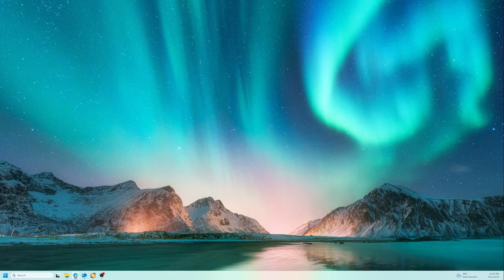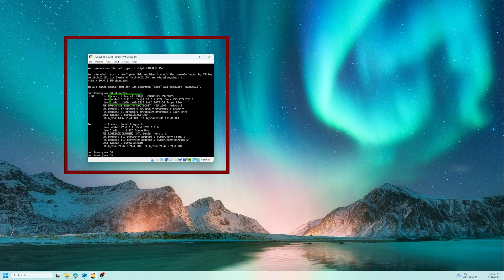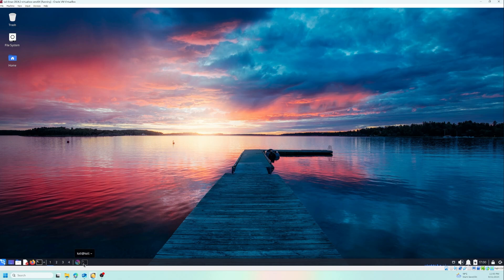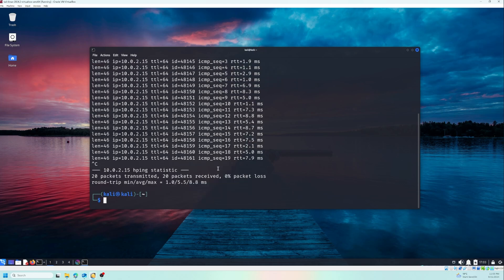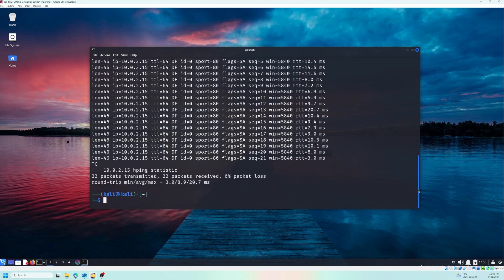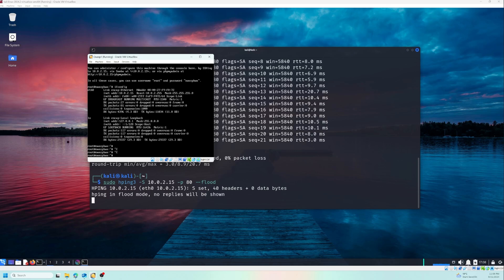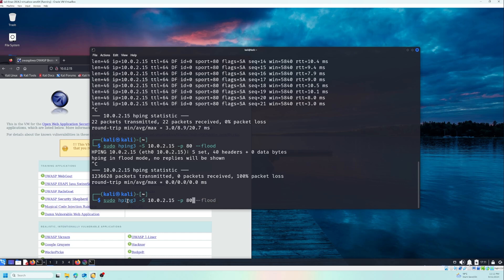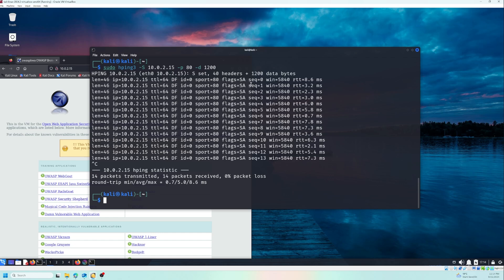How to use Hping3 in testing Network and Firewall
In this video, we explore how to use hping3, a versatile network tool that goes beyond the basic ping command. Whether you want to perform TCP SYN scans, simulate network attacks, or test firewall rules, hping3 is a must-have in any penetration tester's toolkit.

You'll learn:

- How to send ICMP pings with custom packet sizes
- How to perform a TCP SYN scan to detect open ports
- How to simulate a flood attack responsibly
- How to test firewall configurations using crafted packets
- If you're serious about network security, this tutorial will help you get started - with hping3 and understand its potential for network scanning and security testing.